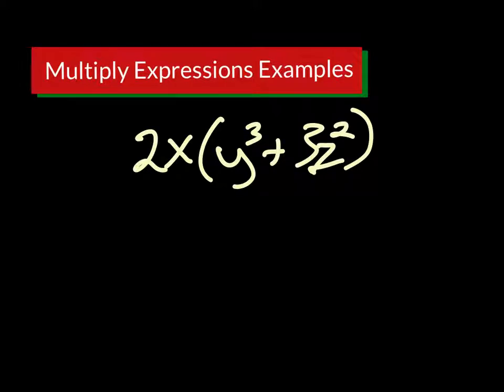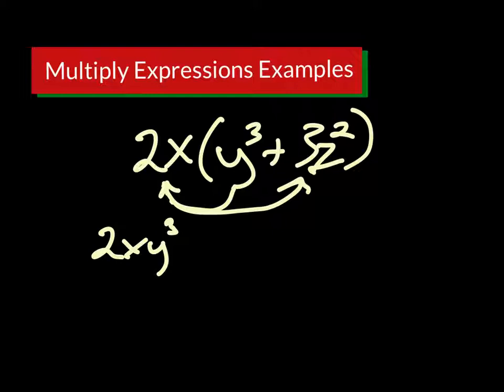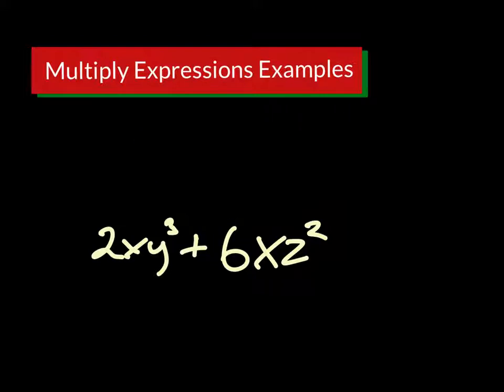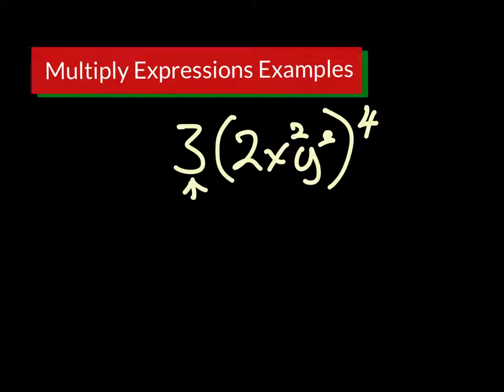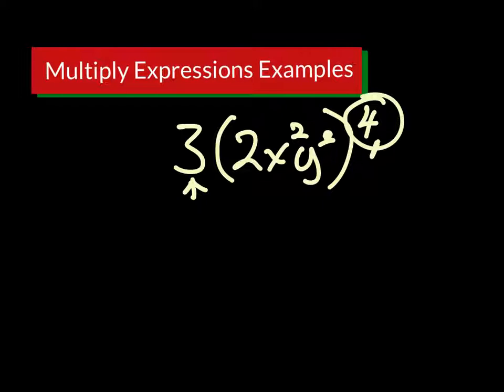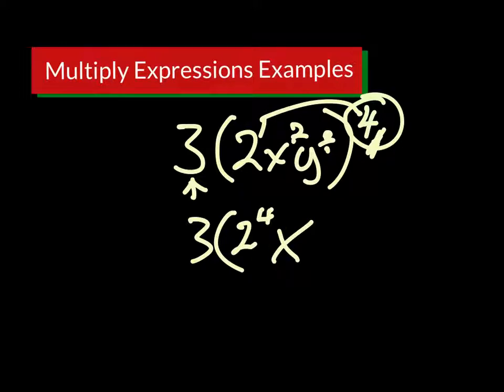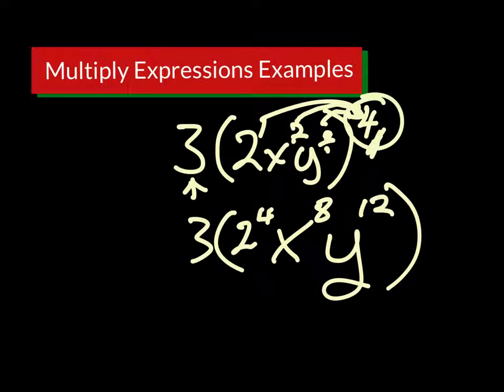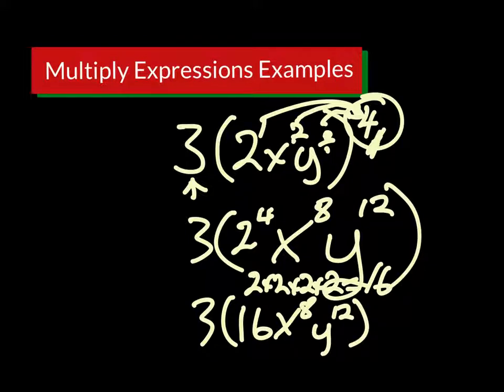More Multiplication of Algebraic Expressions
More examples of simplifying, using the distributive law, including a power of a power. Part of an online MATH1209 course from NBCC.